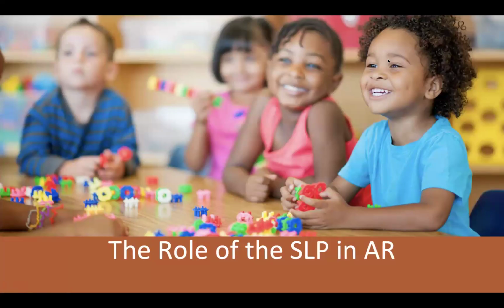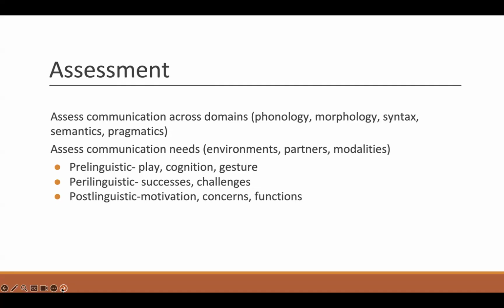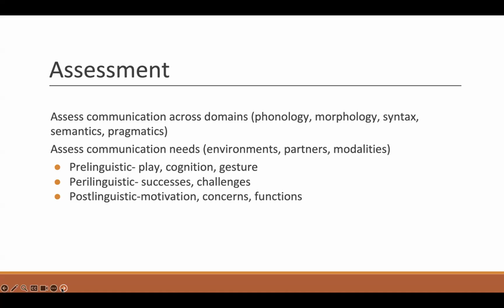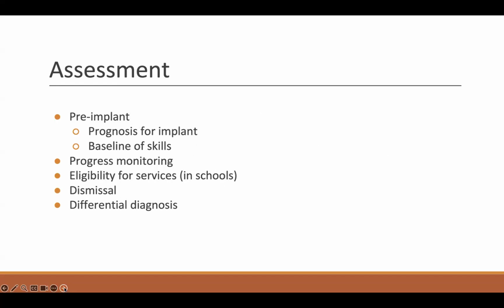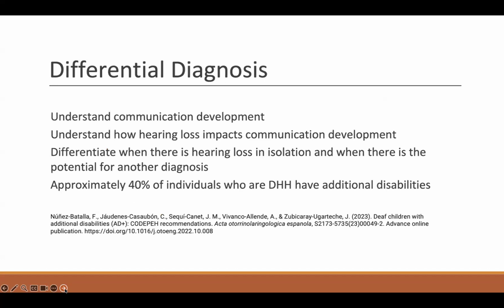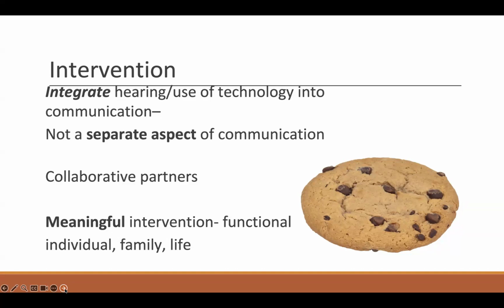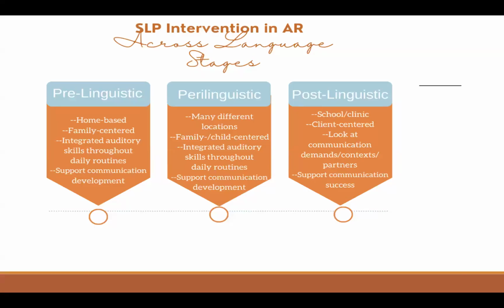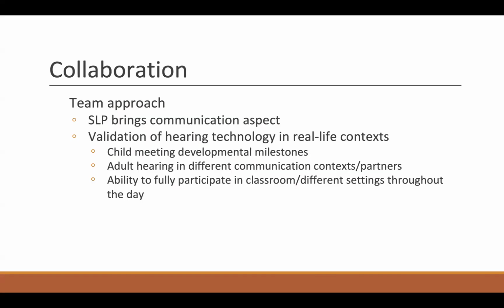SLP Role in AR